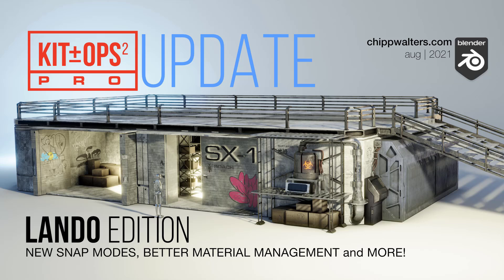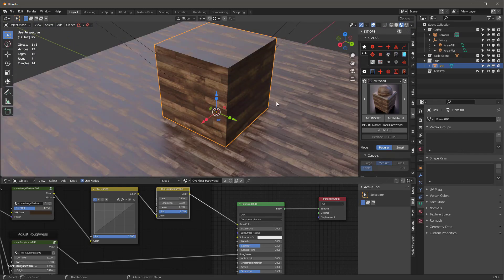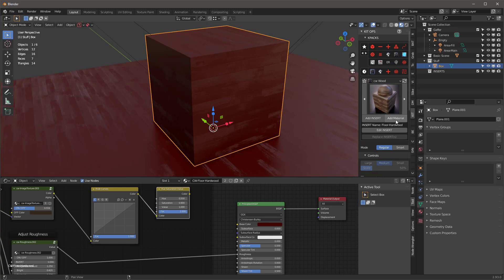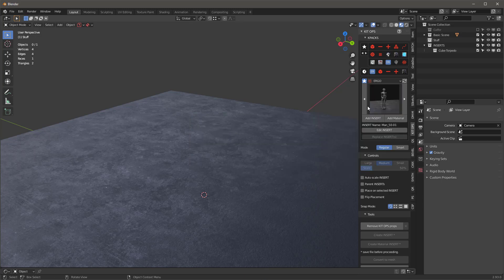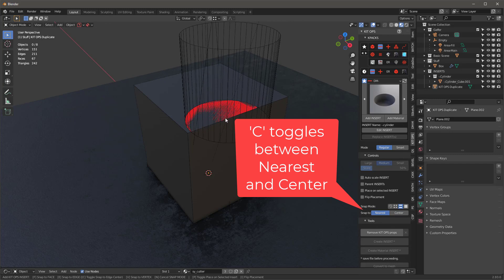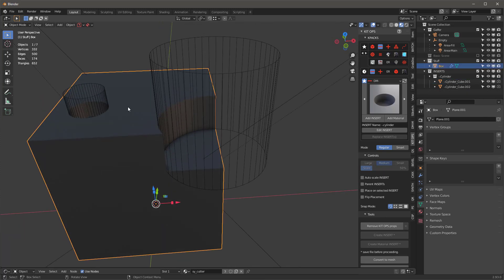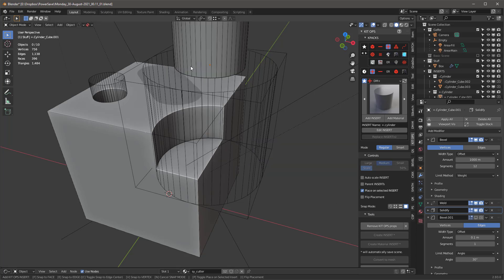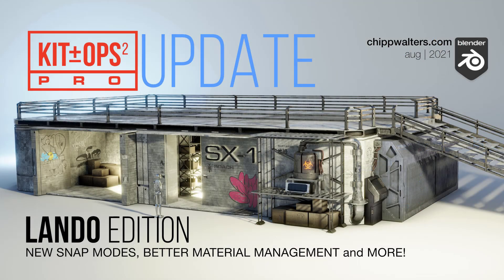KIT OPS 2 PRO Update: LANDO Edition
Update to KIT OPS 2 PRO only. New Snap modes, material optimizations and more.

For support, check us on DISCORD